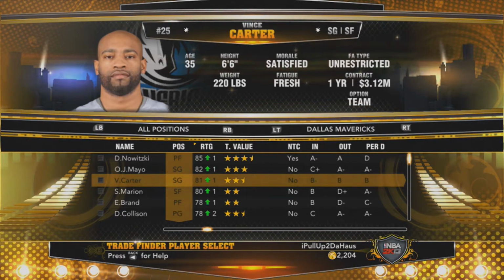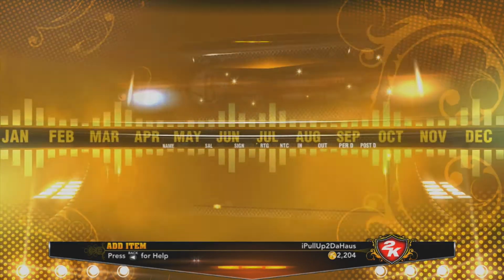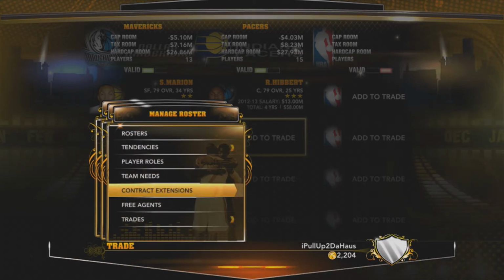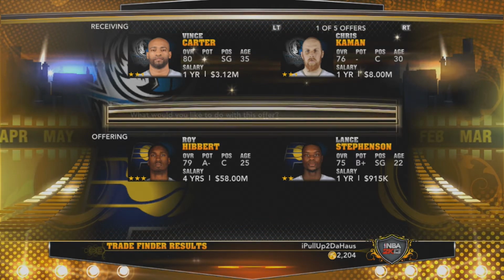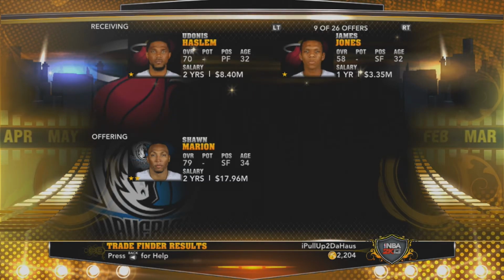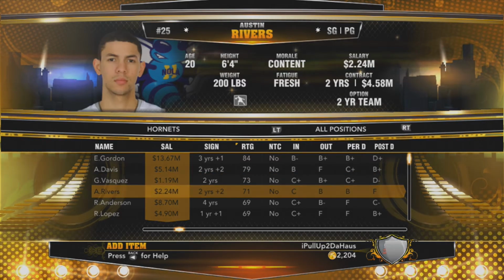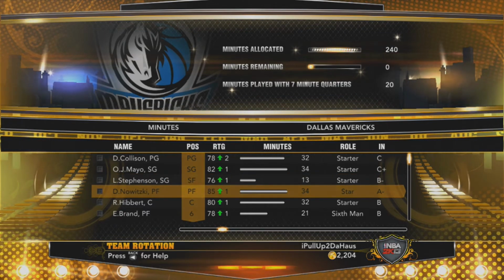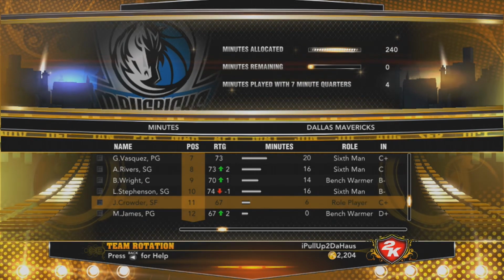NBA 2K13 Association: Rebuilding a Contender Ep. 2- Wheelin' and Dealin'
What's goin' on guys! FINALLY!!! I'm bringing episode 2 of Rebuilding a Contender featuring the Dallas Mavericks. I asked you guys which deal worked best to get us under the cap and bring back some talent as well, and after listening to your advice, I made some decisions. Hope you guys like the squad I'm putting together. First game of the season will be in the next video. Thanks for viewing and ENJOY!

Other Featured Series

Wanna play? Send ONE friend request/message to:
Xbox GT: iPullUp2DaHaus PSN: iPullUp2DaHouse
Wanna Chat? Hit me up on Skype: iPullUp2DaHouse